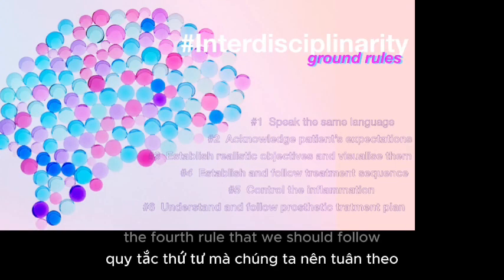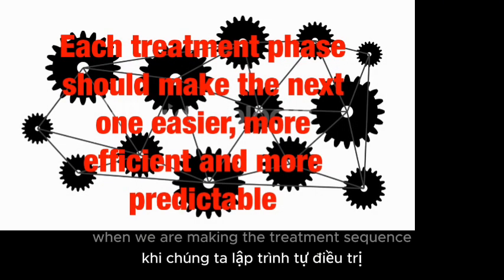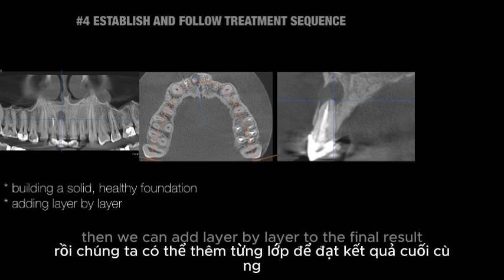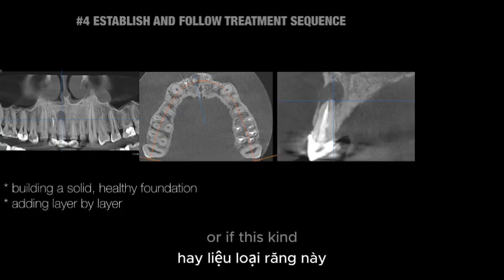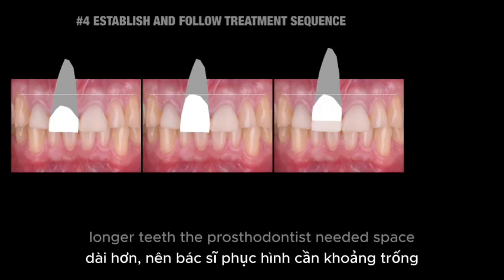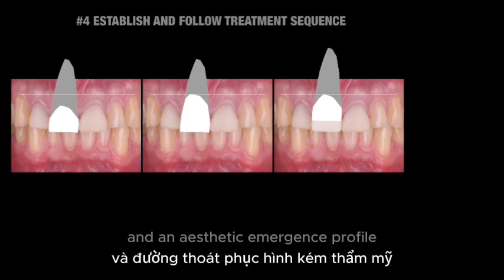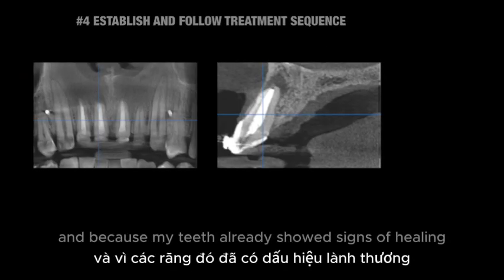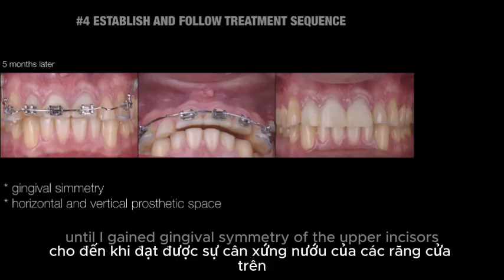23 5 Interdisciplinary treatment